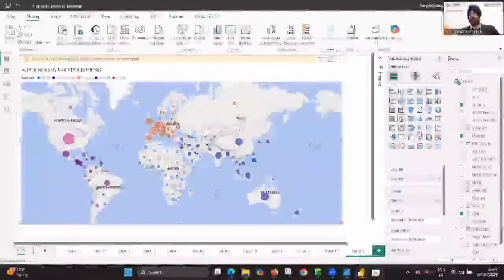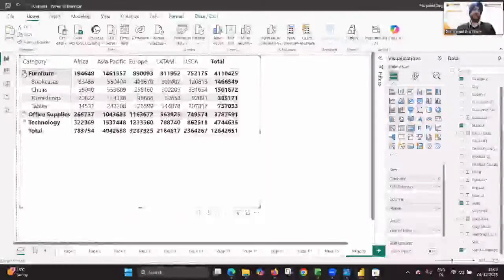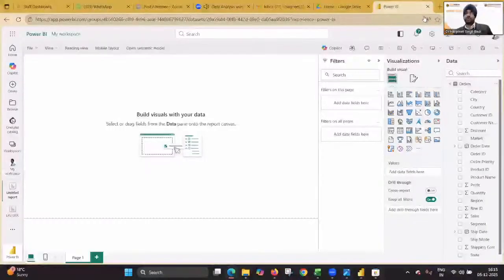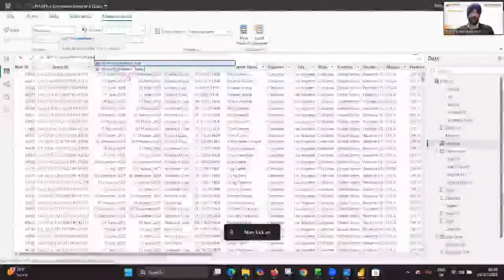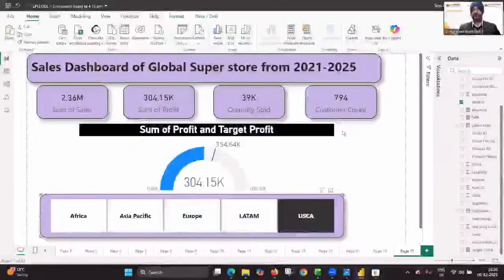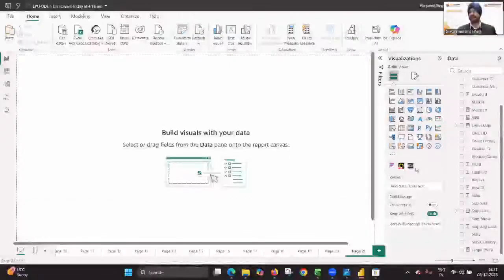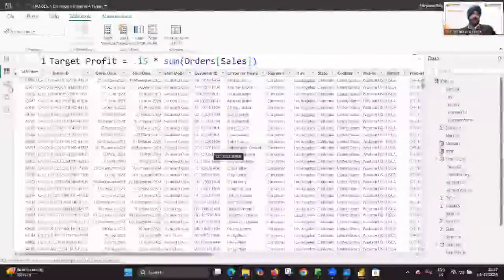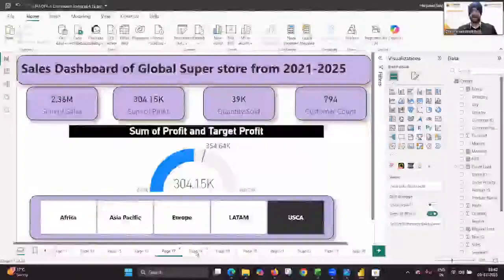Master Class on “Data Analysis using Power BI” | LPU Distance Education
LPU DE learners are invited to an informative Masterclass on “Data Analysis using Power BI”, exclusively organized for LPU Distance Education learners to enhance your analytical and visualization capabilities.

📌 Session Details
Title: Data Analysis using Power BI
Resource Person: Prof. (Dr.) Harpreet Singh Bedi, Lovely Professional University
Date: 05th December 2025
Mode: Online (Zoom Platform)

Understand the fundamentals of Business Intelligence and Data Analytics, and how Power BI supports smart decision-making.
Import, clean, transform, and model data using Power Query and Power BI’s modeling tools.
Create interactive and visually rich dashboards using maps, charts, slicers, tables, and other visual elements.
Use DAX (Data Analysis Expressions) for advanced calculations, measures, and data aggregation.
Connect Power BI with diverse data sources including Excel, CSV, databases, and online services.
Build meaningful relationships between tables for logical, scalable data models.
Apply effective data cleaning and transformation techniques to convert raw datasets into actionable insights.
✨ Join the live session and upgrade your Data Analytics skills with practical demonstrations and expert-led insights!